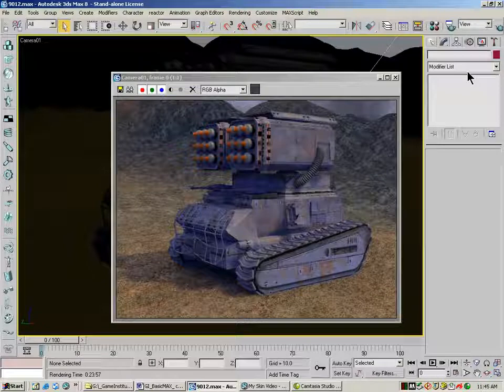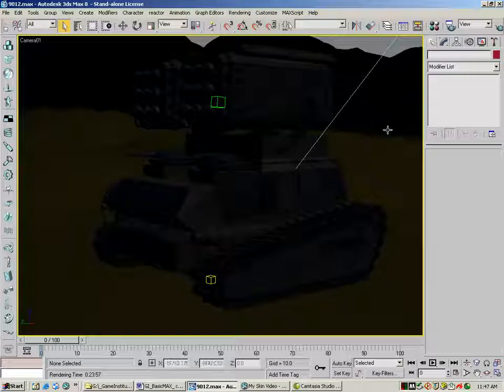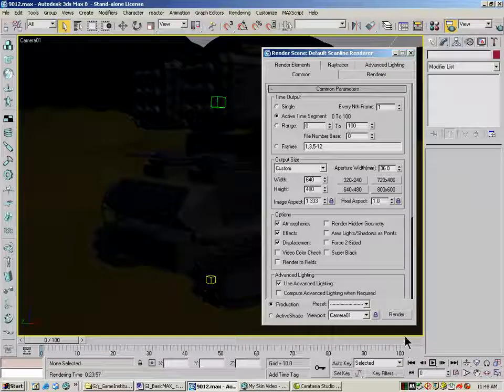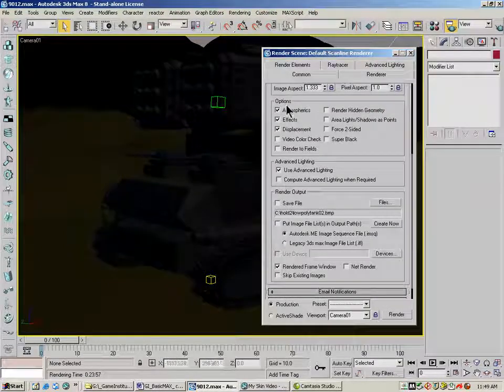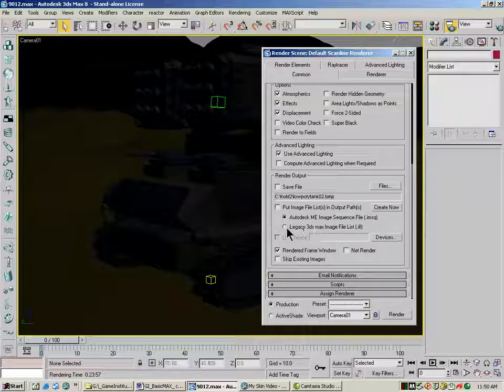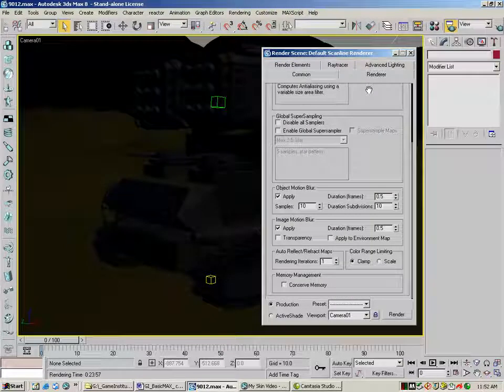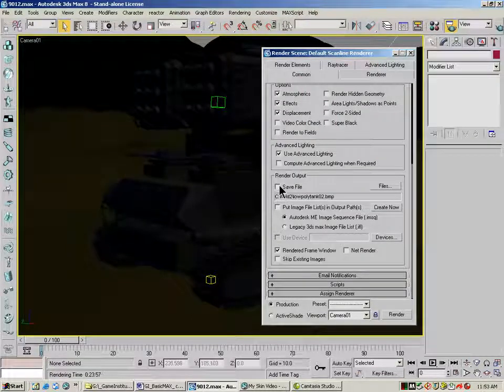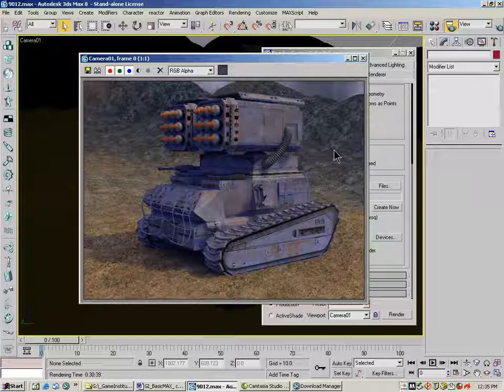How to Make Games - 3ds Max - Rendering the Final Scene